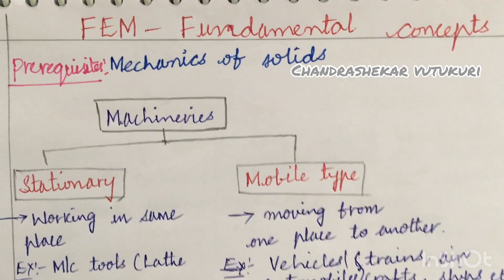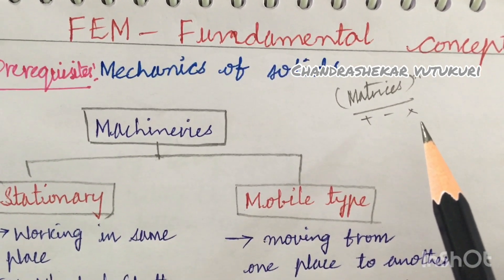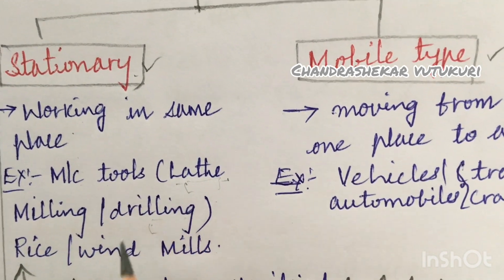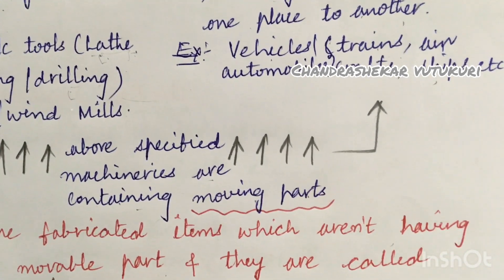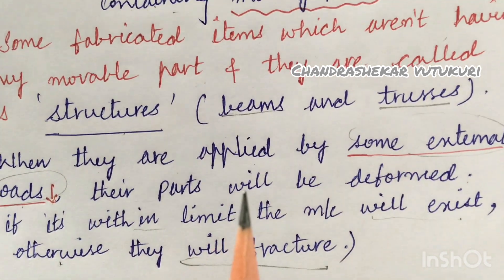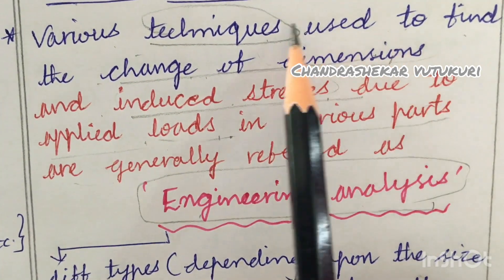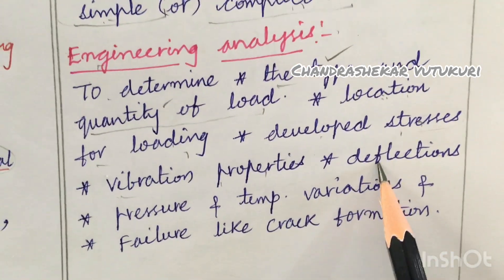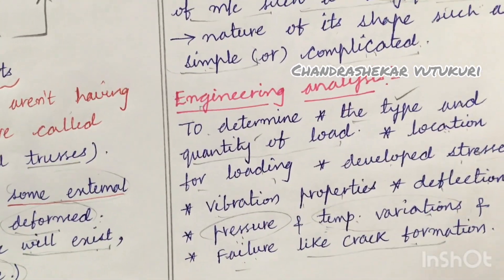FINITE ELEMENT METHODS(FEM) -FINITE ELEMENT ANALYSIS (FEA)-INTRODUCTION PART -01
FINITE ELEMENT METHODS -INTRODUCTION PART -1